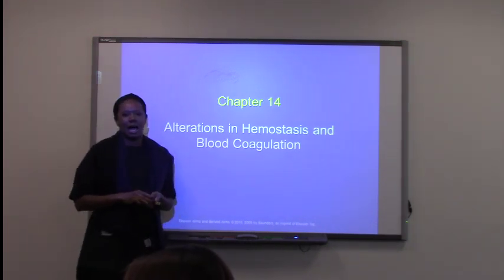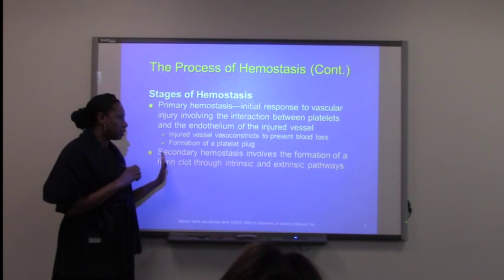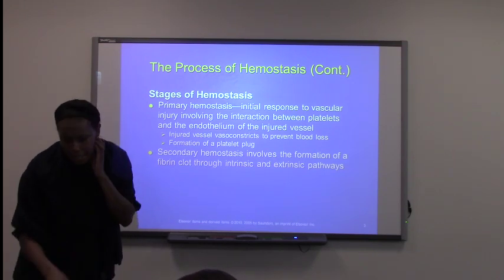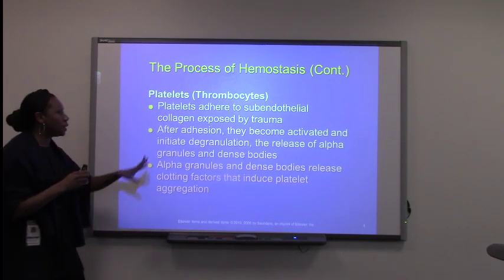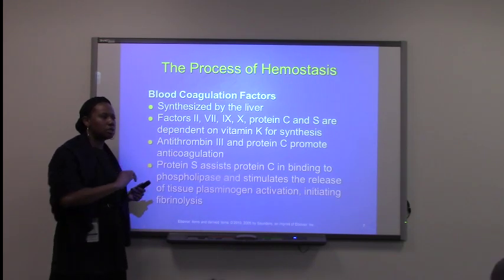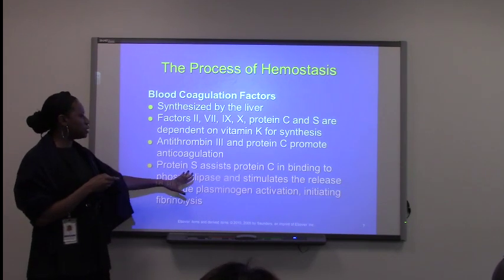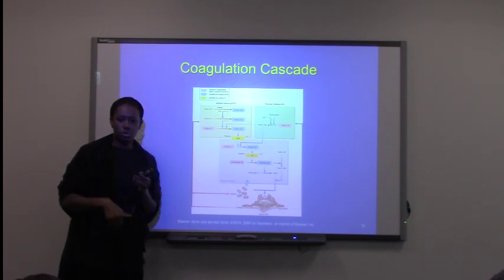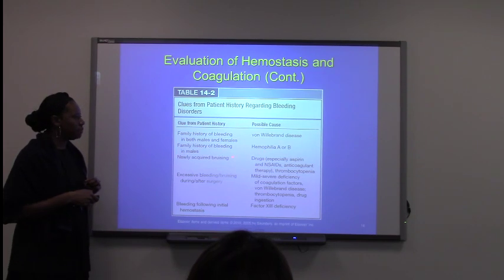Patho 370 Week 3 - Part 1 of 6